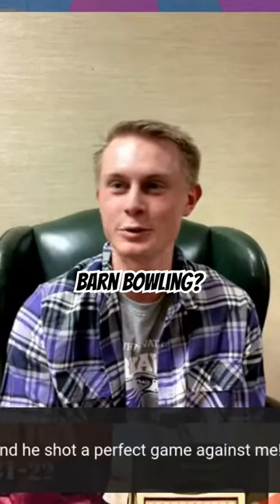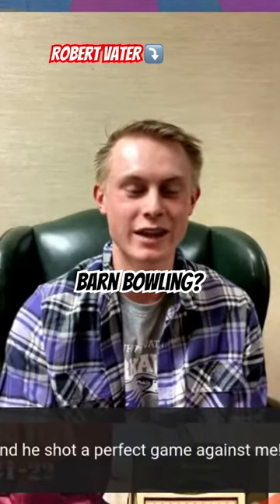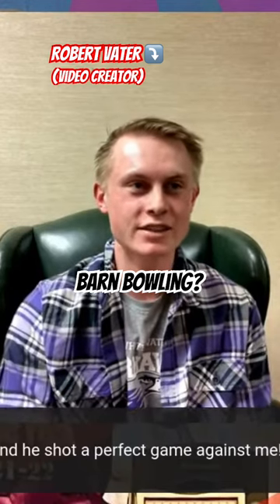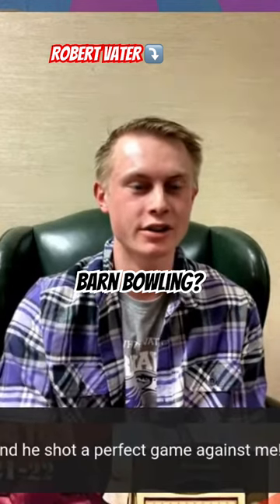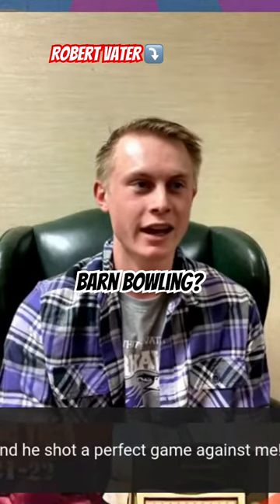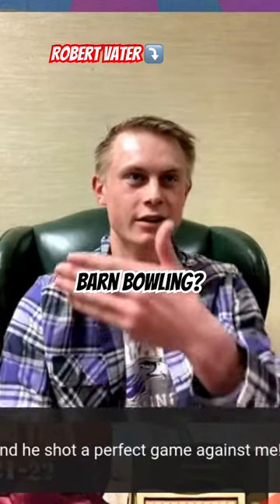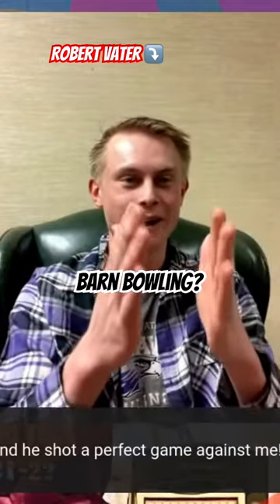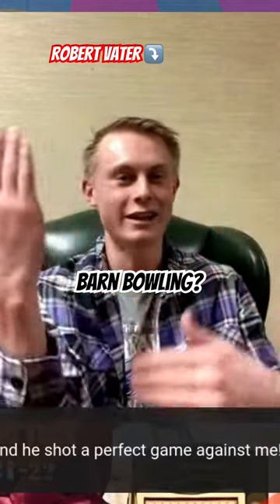What is BARN BOWLING?!